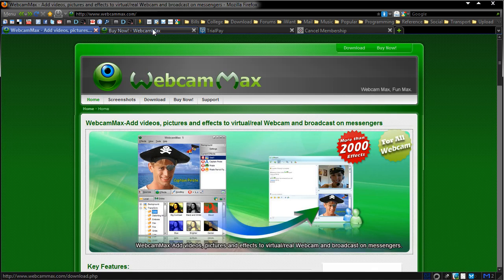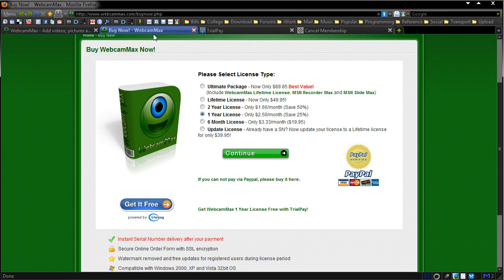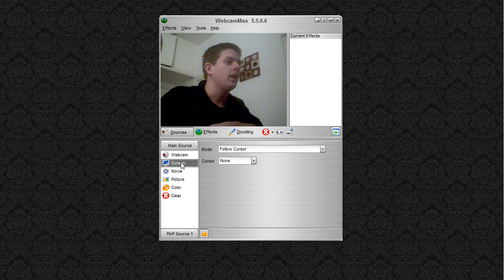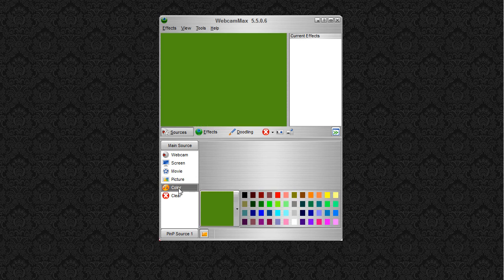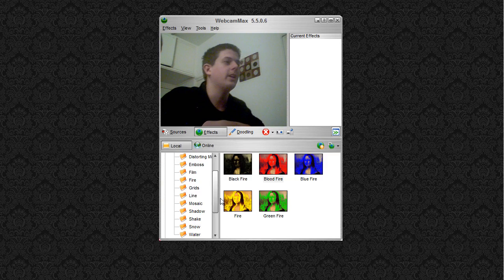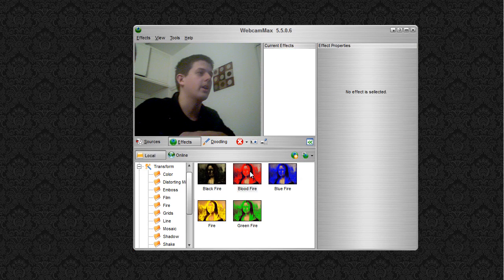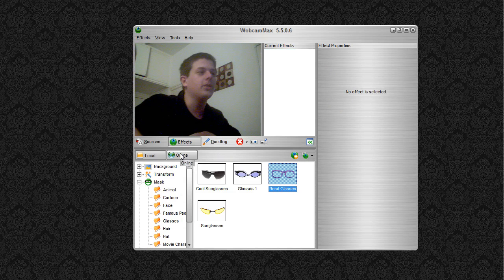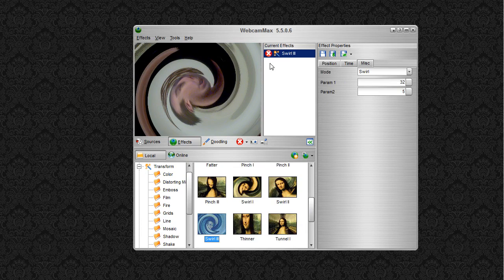Review: WebCamMax - Virtual/Real WebCam Software + Effects